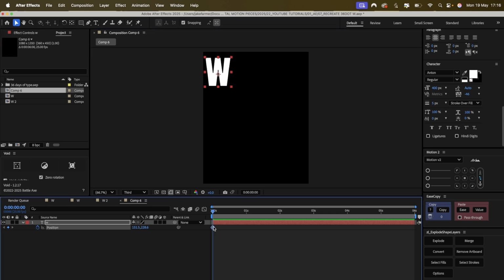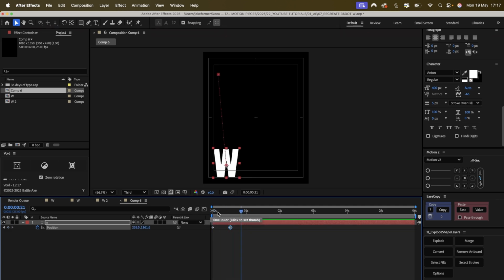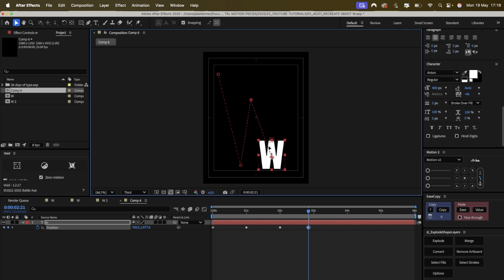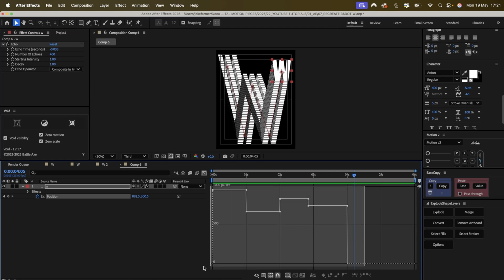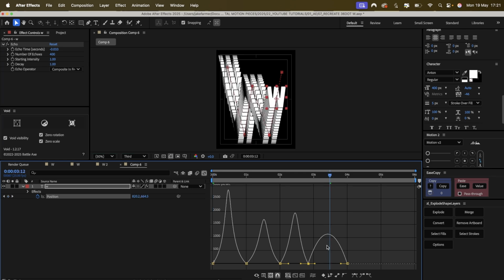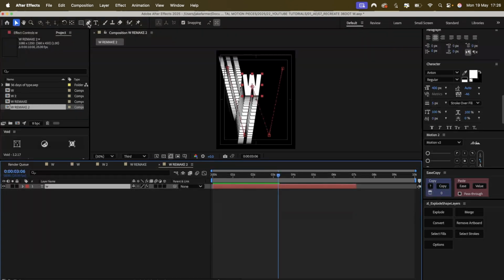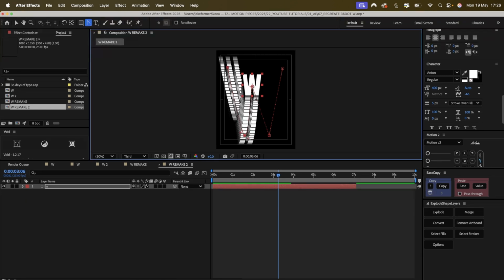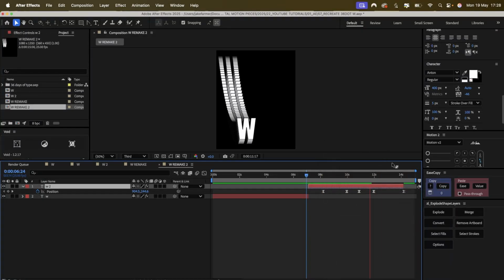Recreating Echo Text Animation - Kinetic Typography | After Effects Tutorial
Socials:
  / designbyjake_